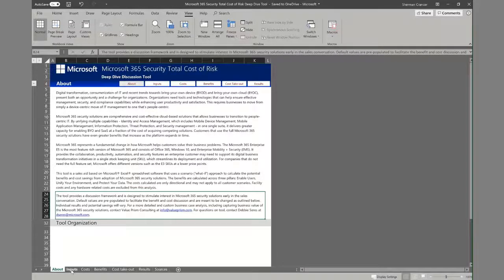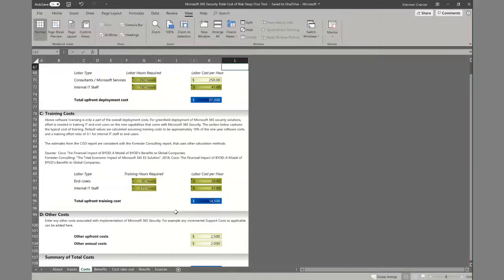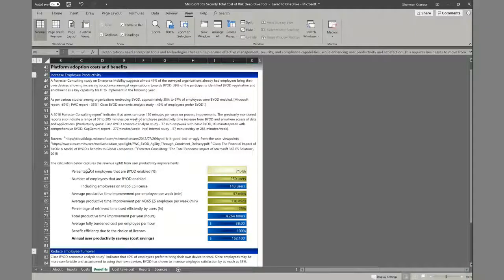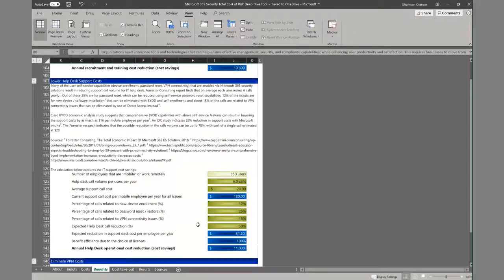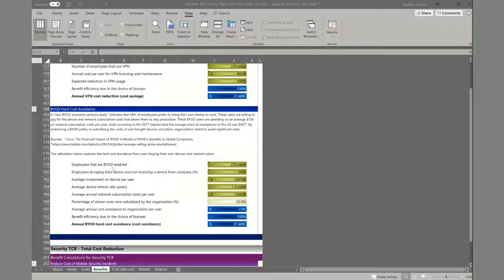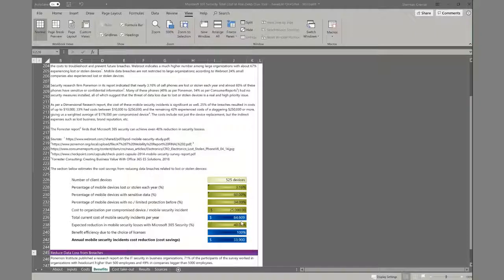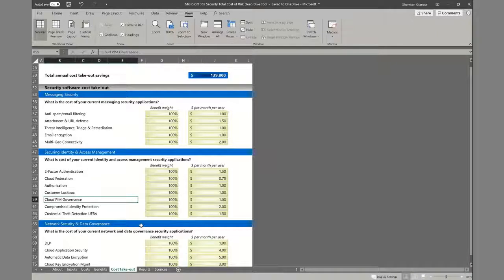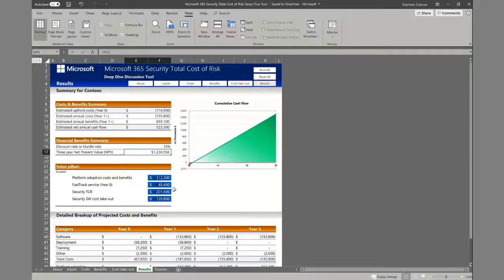Screen Recording of how to use the Microsoft Security Deep Discussion Tool (EXCEL)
If you would like to know how you can sell the value of M365, listen to this 15 minute tutorial on how to use the excel tool to your advantage . The tool enables you to discuss the whole picture and how implementing M365 in a customers business can help them secure and create profit centers.